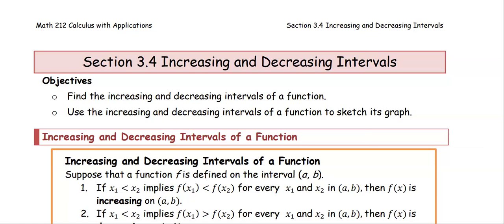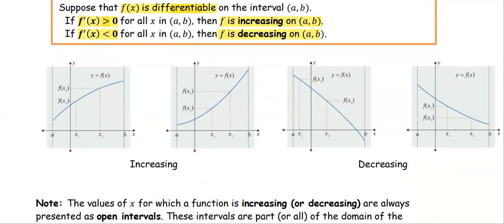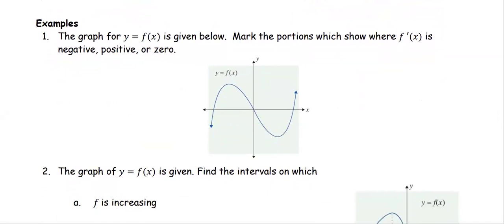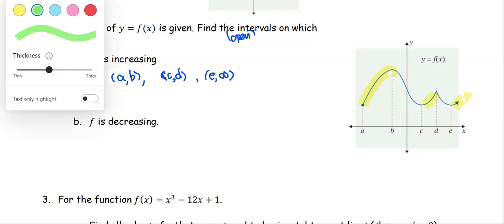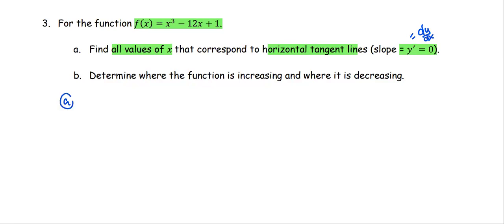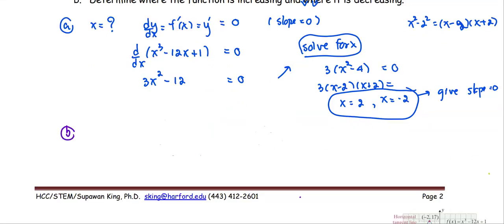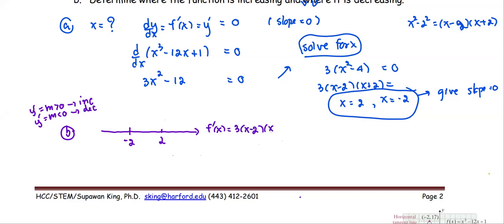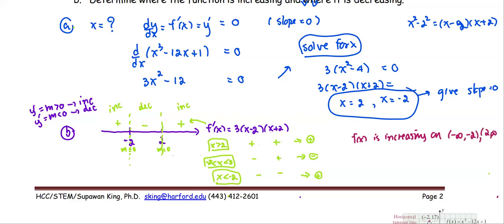M212 3e Sec3_4 Increasing and Decreasing Intervals of Functions - Ex 1-3